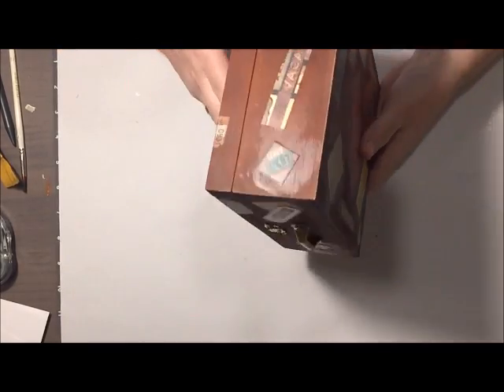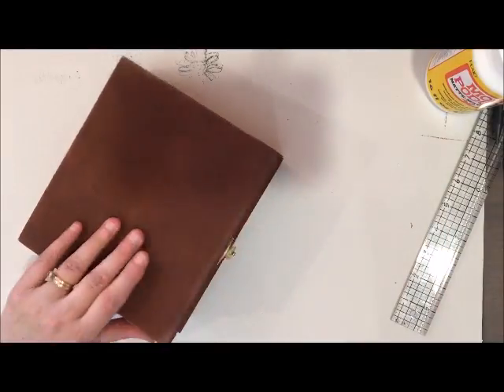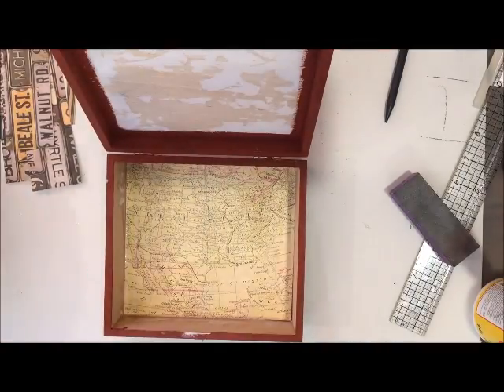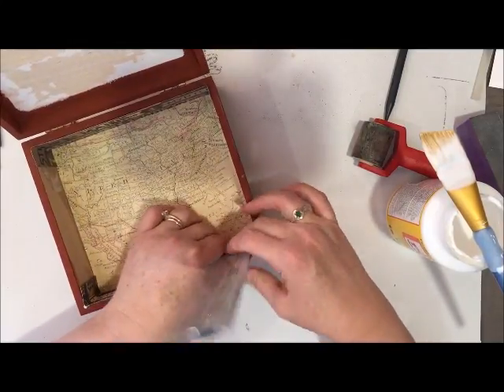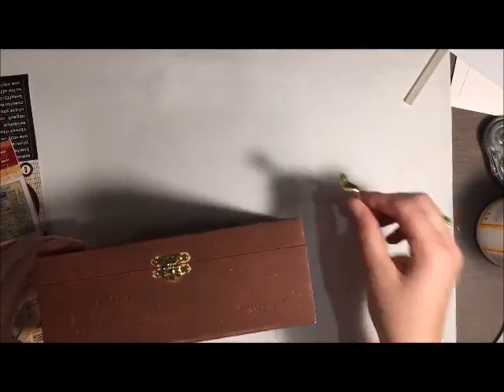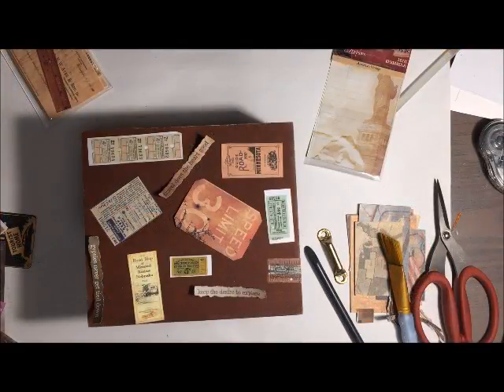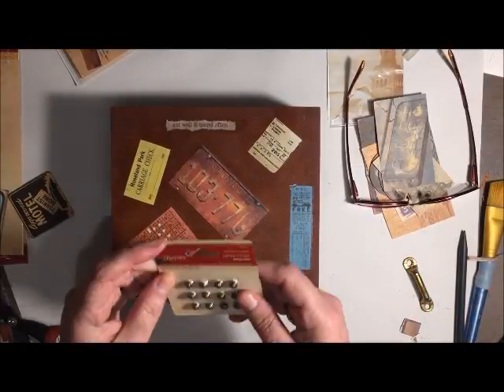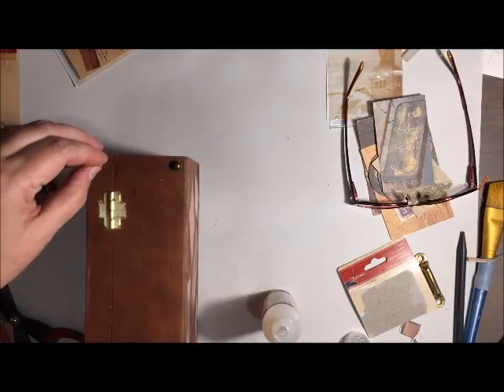Altered Cigar Box - Gypsy Suitcase using papers from 7gypsies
Watch me alter a cigar box into a vintage Gypsy suitcase using American Vintage paper stack and ephemera from 7gypsies. My inspiration for this suitcase came from the luggage scene in the movie "It's a Wonderful Life."

• Deco - Crafter's Acrylic Paint - 2 oz. Bottle  ——
• Advantus - Tim Holtz - Idea-ology - Sanding Block - also known as Sanding Grip  ——